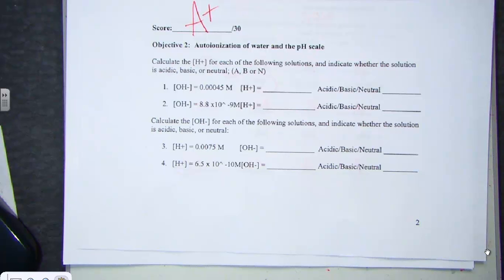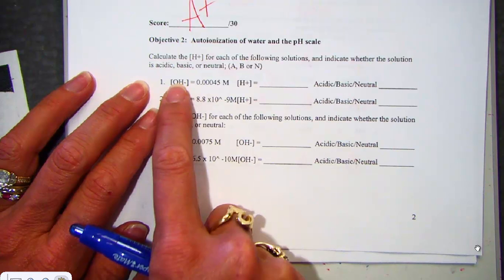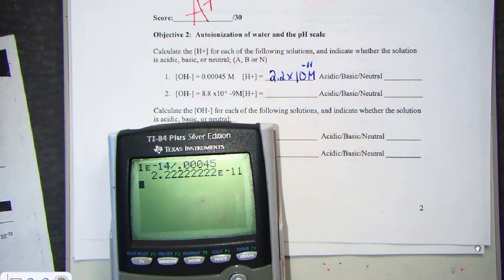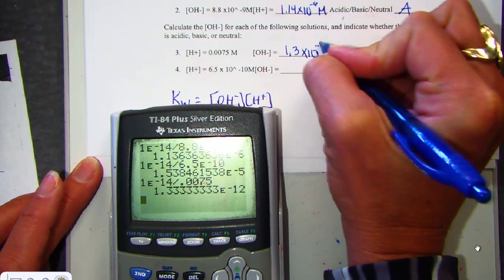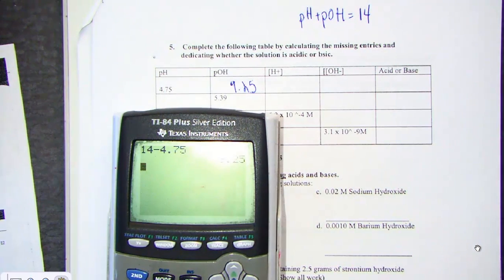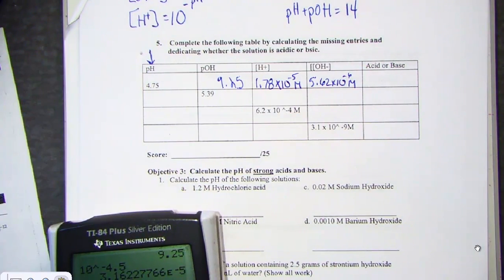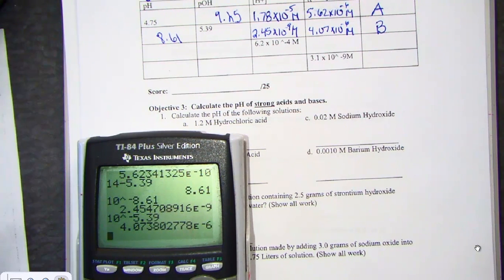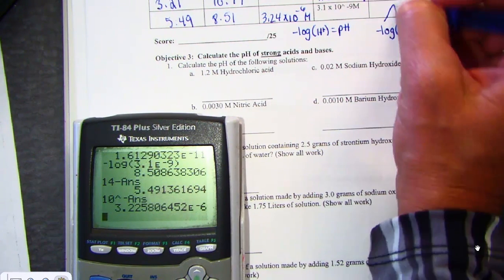pH of strong acids and bases example problems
Calculate the pH of strong acids and bases